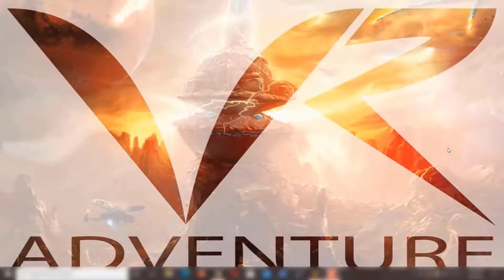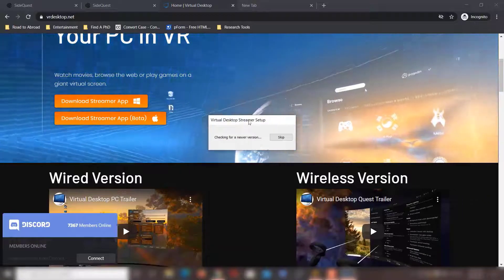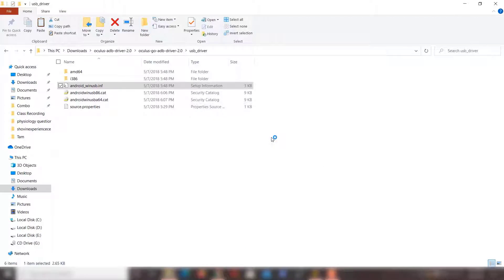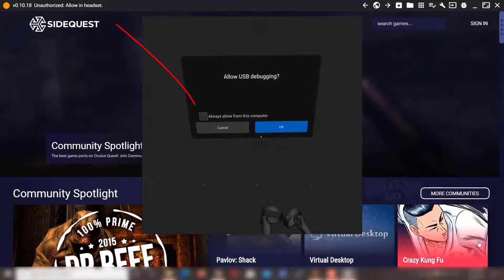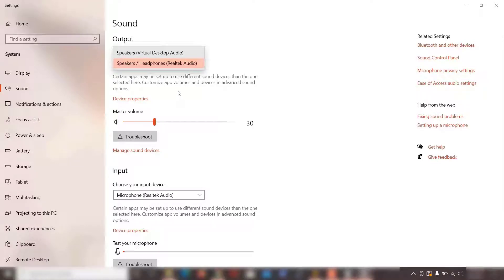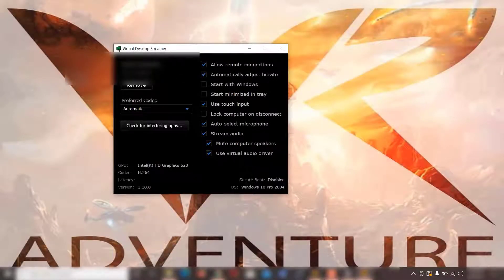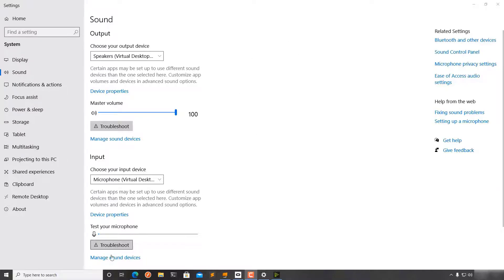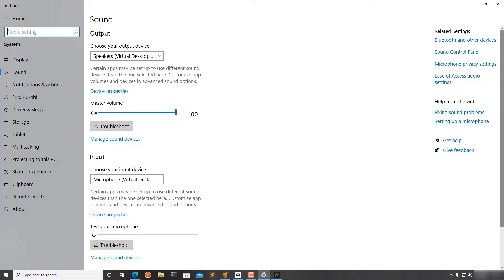Change Quest Microphone Intensity Level and Speaker Volume using Virtual Desktop without Oculus Home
Setup Virtual Desktop App to Control Oculus Quest Microphone Intensity Level and Speaker Volume Level from PC as Oculus Home App Alternative.

Timestamps:
00:00:00 - Topic of Today's Video
00:00:25 - Intro
00:00:30 - Necessary Software
00:00:50 - Let's Get Started
00:01:22 - Install SideQuest
00:01:37 - Install Virtual Desktop Streamer
00:01:56 - Create Organization at Oculus Developer
00:02:45 - Installing Oculus ADB Drivers
00:03:47 - Enable Developer Mode on Oculus Quest
00:04:50 - Start SideQuest & Connect Quest with PC using Cable
00:05:47 - Install Virtual Desktop VR Patch
00:06:40 - Check for Virtual Desktop Audio Driver
00:07:22 - Get Started with Virtual Desktop Streamer
00:08:14 - Get Started with Virtual Desktop App
00:08:57 - Virtual Desktop App Settings
00:09:30 - Quest Audio and Microphone Settings on PC
00:10:24 - Proving the Concept using Oculus Home App
00:12:24 - Outro

In this video, we have shown you a way to take full control of Oculus Quest Microphone Intensity Level and Speaker Volume Level from PC using Virtual Desktop App instead of Oculus Home App. We have suggested this way of control, because many of you have been facing problems with the Oculus Home App. You do not even need a powerful computer to do this. However to play PC VR games wirelessly with Virtual Desktop, beefy PC is a must.

We had published a video last year regarding problems with the Oculus Home App. We had a great opportunity to interact with many people facing similar problems with the app, trying to find solutions together. We are hoping to release an updated tutorial video on the same subject with all the problems and possible solutions we have came across thus far.